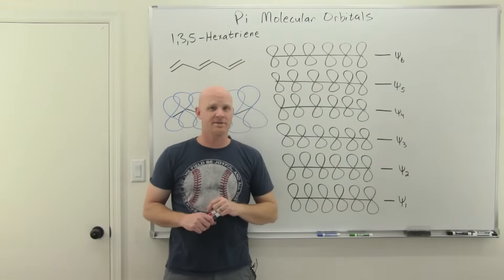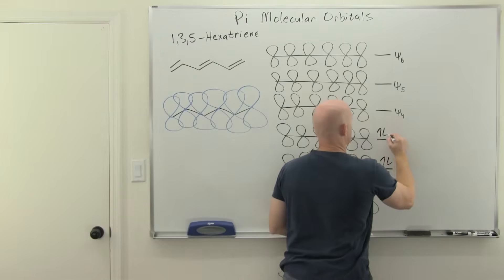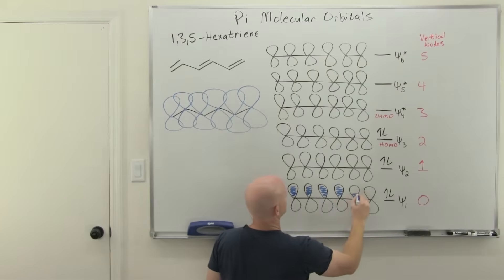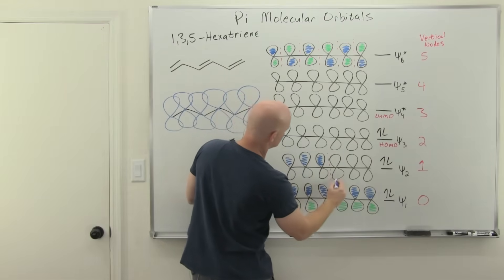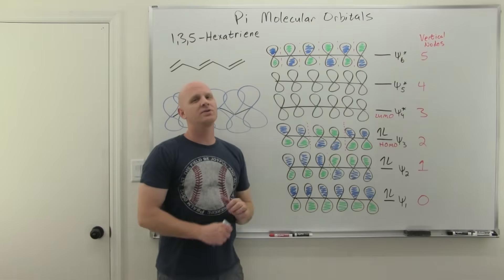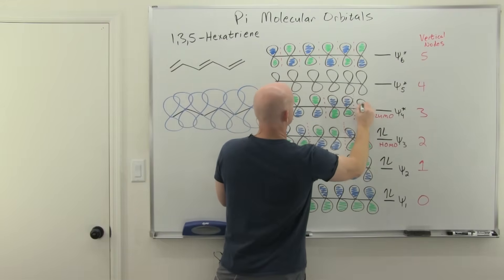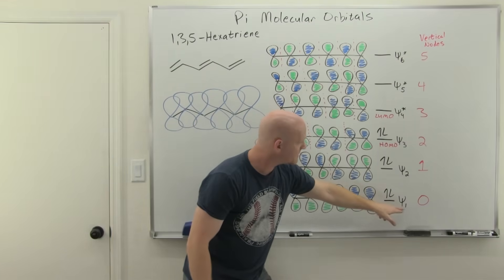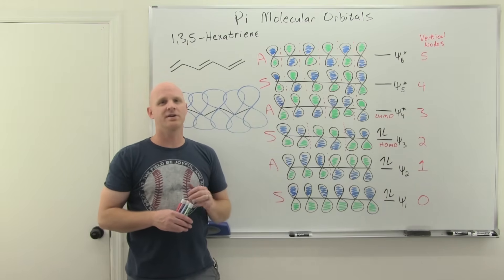16.2c Pi Molecular Orbitals of 1,3,5-Hexatriene | Organic Chemistry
Chad gives a comprehensive lesson on the pi molecular orbitals of 1,3,5-hexatriene.  He begins by showing the MO diagram and identifying the HOMO and LUMO.  He then identifies the number of vertical nodes in each molecular orbital and shows how to draw all six pi molecular orbitals.

Do you want Chad’s Organic Chemistry Study Guides and Practice Quizzes/Tests?

00:00 Lesson Introduction
00:26 Pi MO Diagram for 1,3,5-Hexatriene
02:06 Pi Molecular Orbitals of 1,3,5-Hexatriene